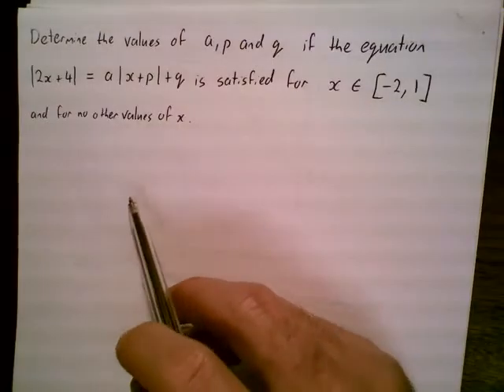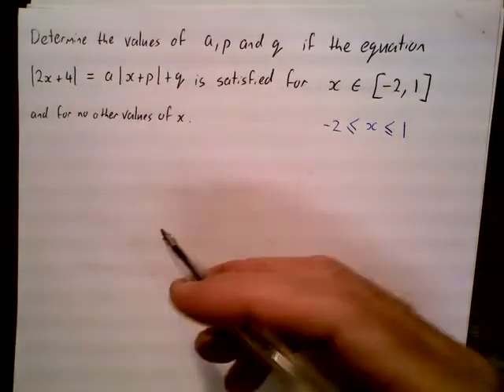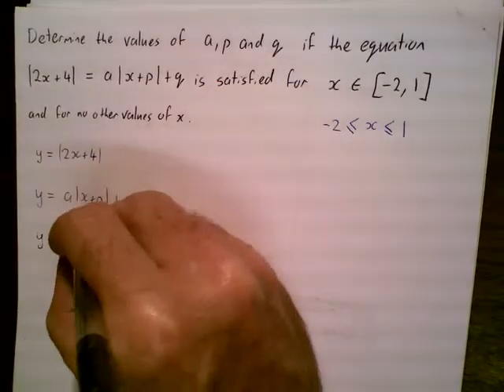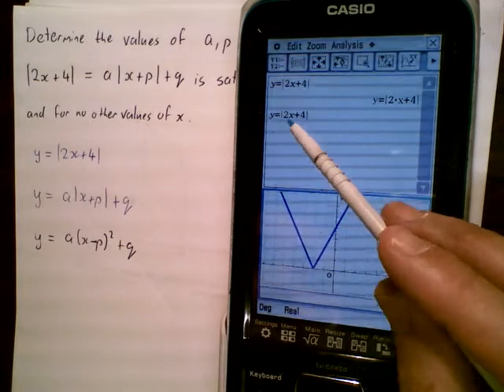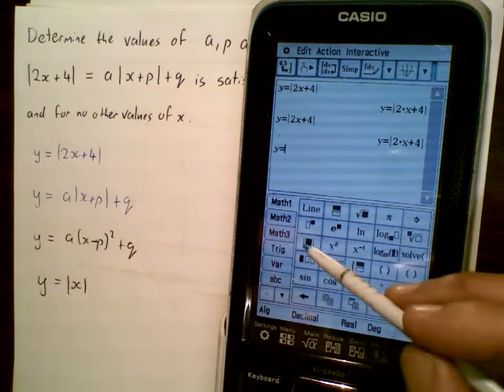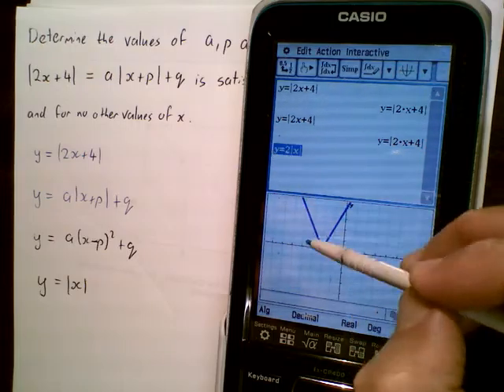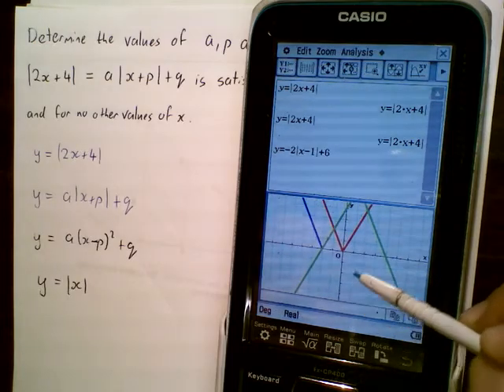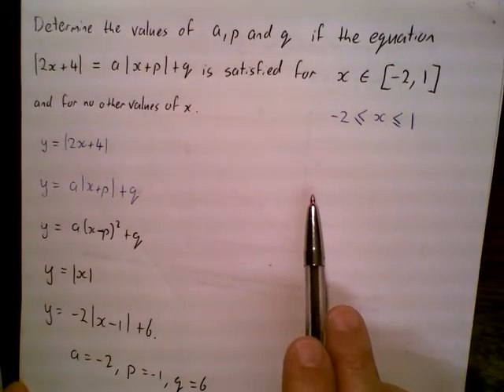absolute value graphing question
Similar Question - maths specialist WACE 2012 Q18b